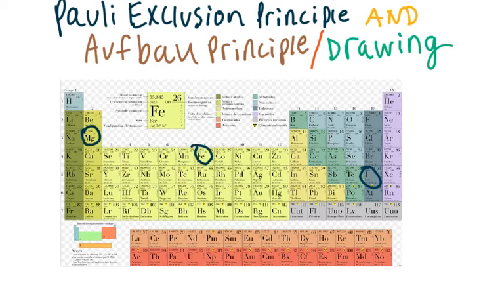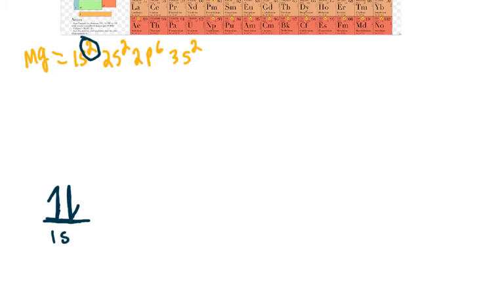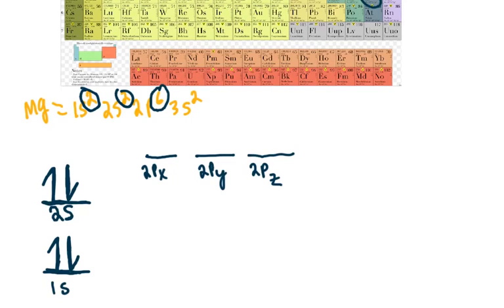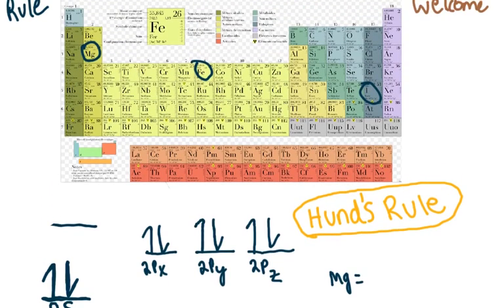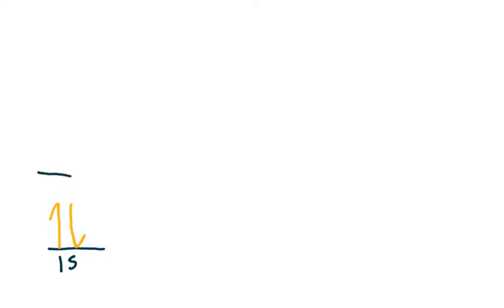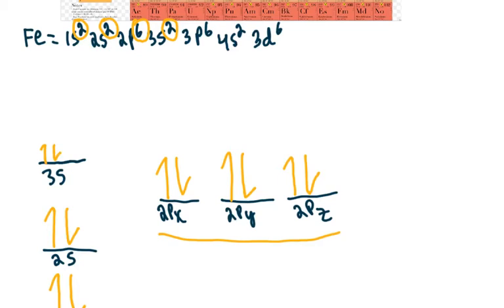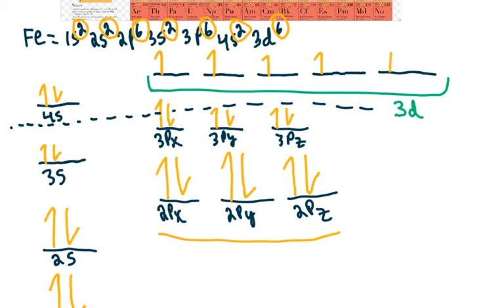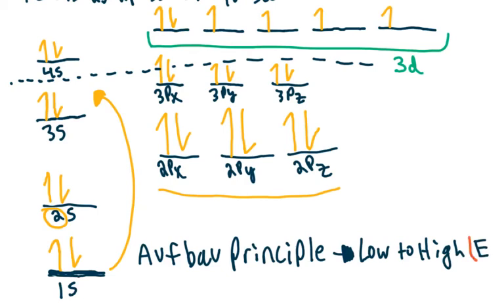Aufbau Principle and Hund’s Rule | Electron Configurations and Orbital Diagrams | MCAT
Hey guys!!!

In this video, I go over the Aufbau Principle and the Hund's Rule!!

Just remember that the Pauli Exclusion Principle has to do with quantum numbers (no two electrons will have the same exact four quantum numbers!!!. think about the spin quantum number values!!).

The Aufbau Principle has to do with filling the electrons from the lowest energy level to the highest energy level.

The Hund's Rule has to do with the fact that if there are more than one orientation for a particular orbital, (remember we figured out the number of subshells and orientations of a particular orbital by calculating the magnetic quantum number in our quantum number videos!...so make sure to check my quantum number video playlist!!!) you have to fill the electrons one by one in the different subshells because electrons placed together will repel each other!

The pictures I used in the thumbnail and in the video are from pixabay.com!!

Make sure to go check out my electron configuration video if you haven't already!